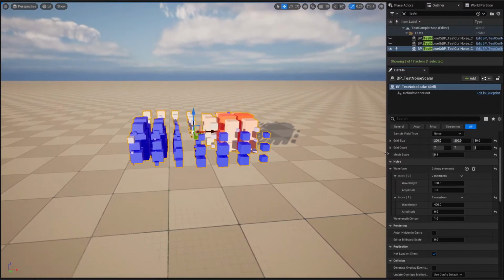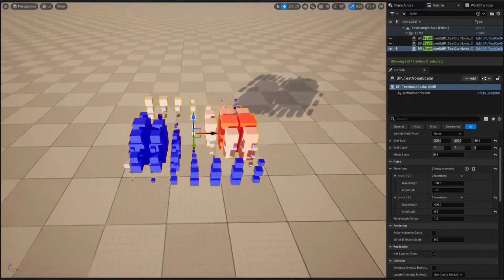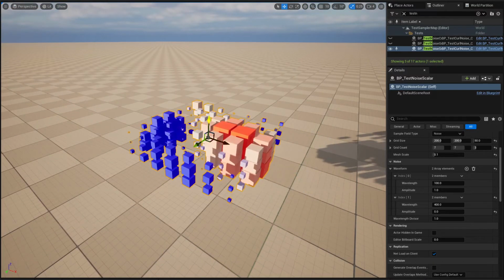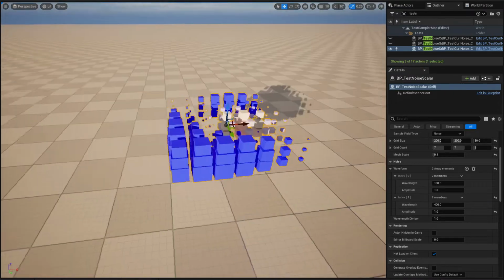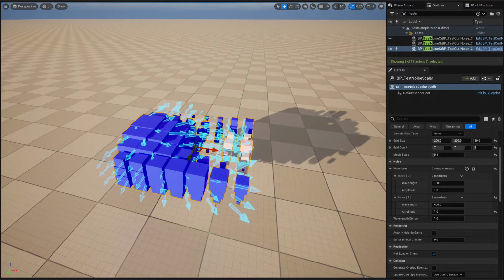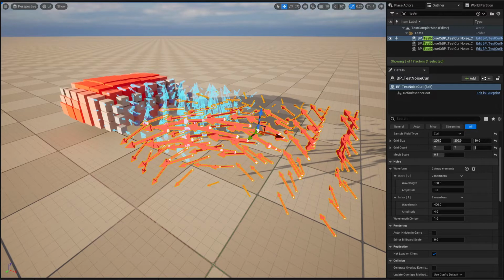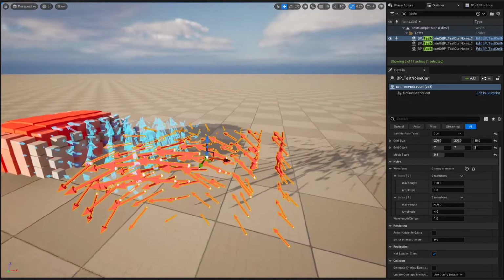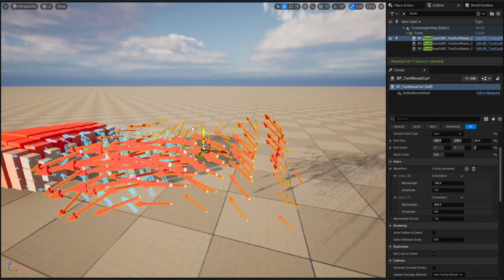Konvektio Development Update - Turbulence Model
Custom procedural curl vector noise for simulating realistic turbulence, and other cool updates...